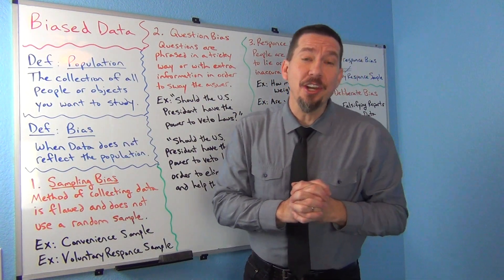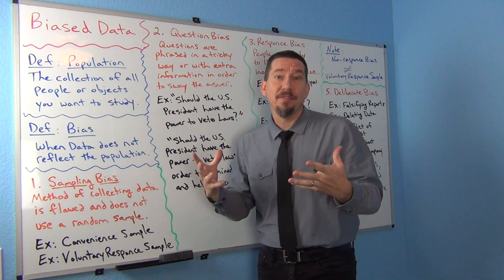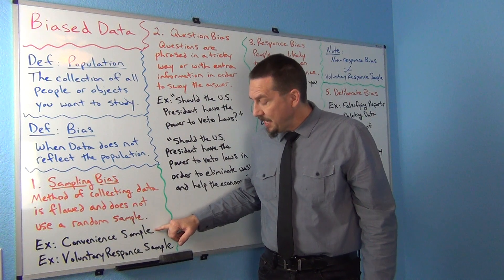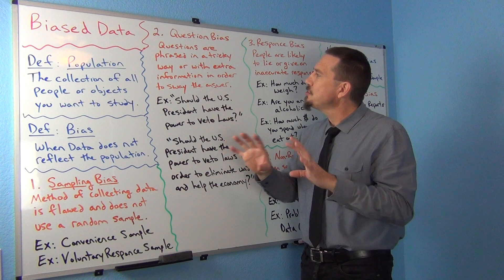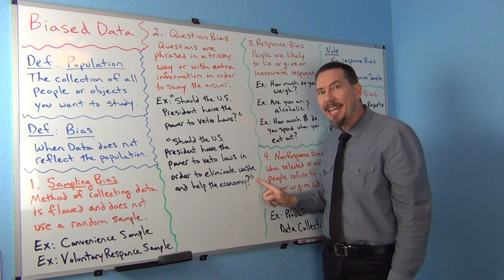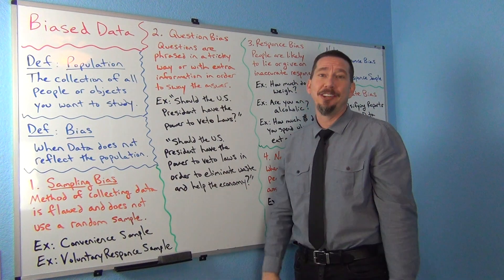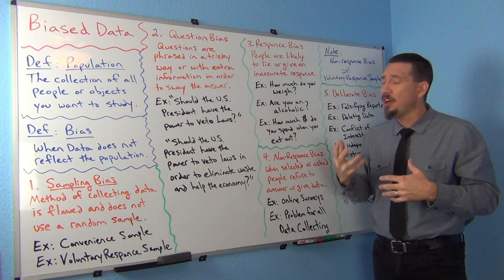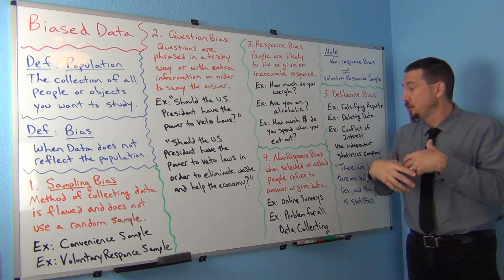Bias Part 1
Part 1 of a 2-part lecture by Matt Teachout going over various ways that data can be biased.